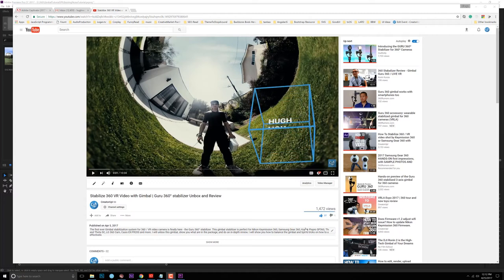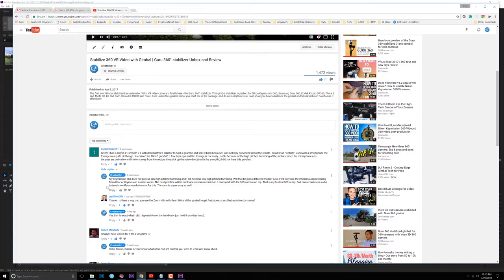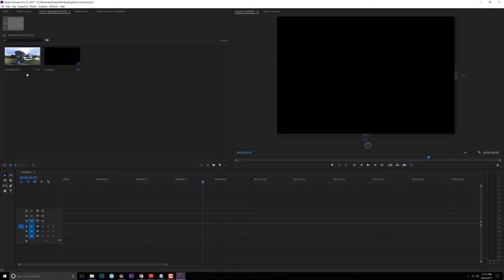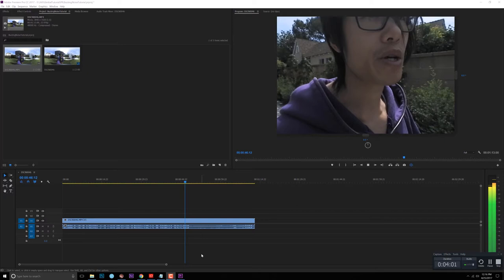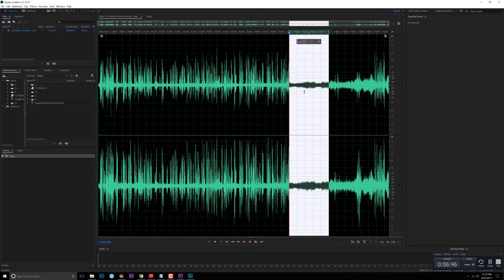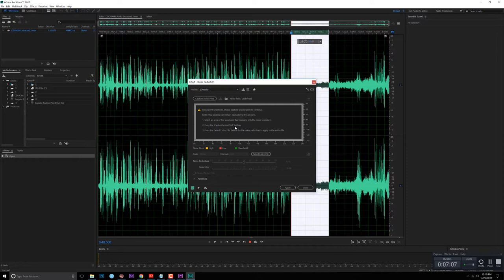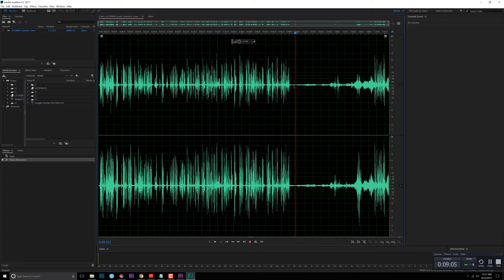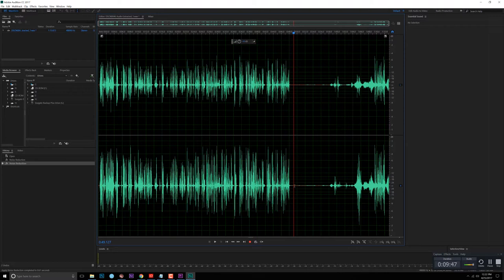Remove audio noise from 360 VR camera footage causing by Guru 360° Gimbal Stabilizer | Audition cc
You just got your brand new Guru 360 or other 360 camera gimbal stabilizer just to realize there is a high pitched humming from the motors. Or you just want to reduce noises of your audio out from Nikon Keymission 360 or Samsung Gear 360. This is the tutorial for you. I will teach you professional post-production technique to reduce audio noise using Adobe Audition CC and izotope RX. So you can have the best audio to go with your immersive 360 footage!

 vr